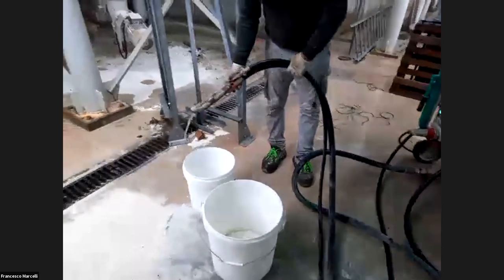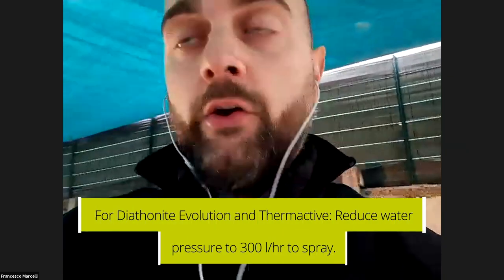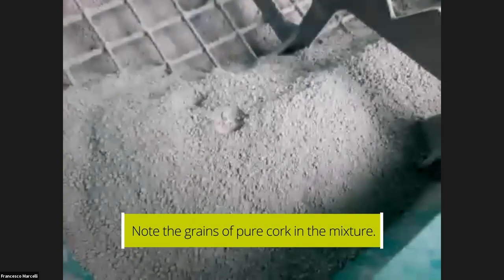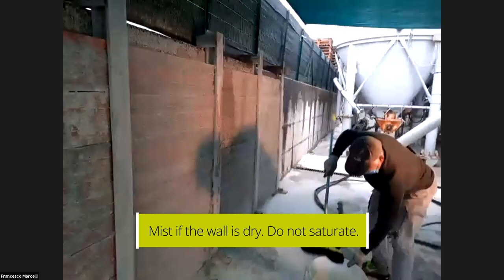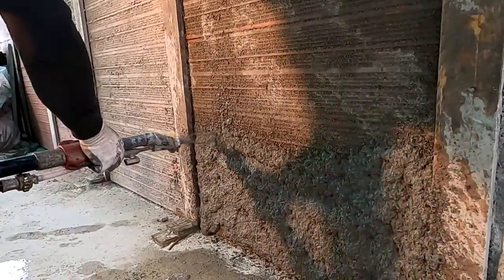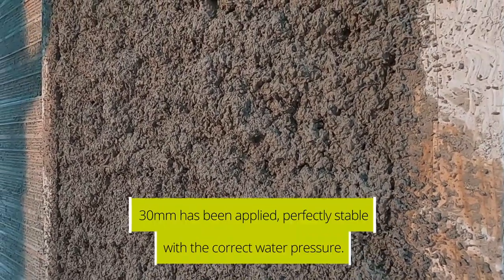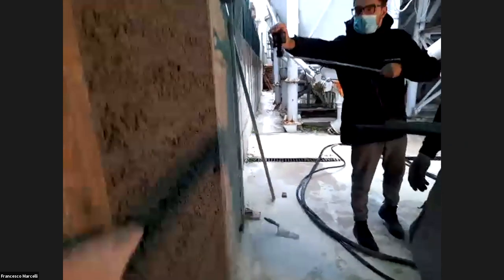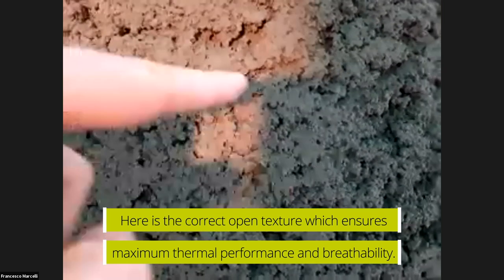Spray Application of Diathonite Plasters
In this video Francesco Marcelli (from Diasen) explains how to spray apply Diasen Diathonite plasters. Covering the preparation, setup and settings of the plastering machine and application of Diathonite to a wall. It is based on an online training session provided by Diasen and was filmed at Diasen HQ in Italy.